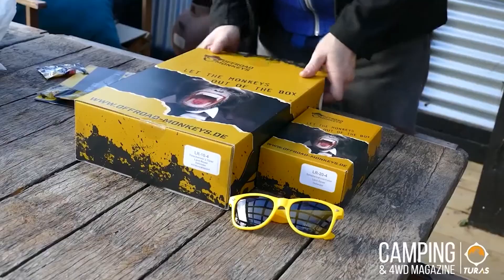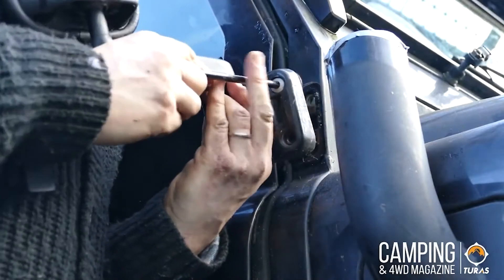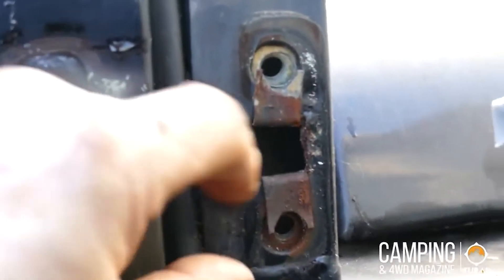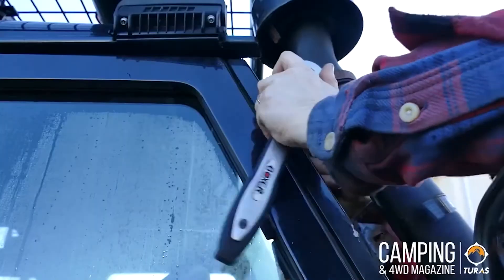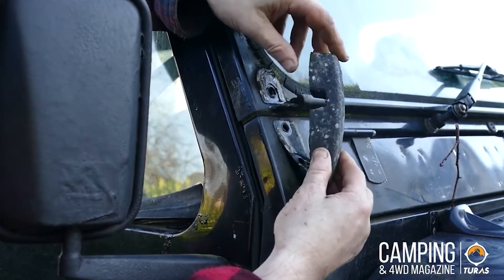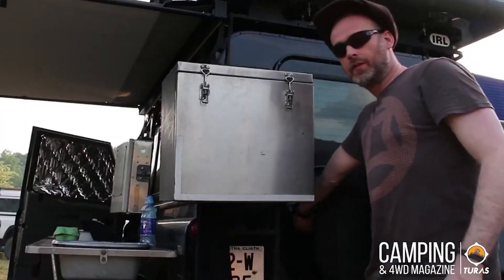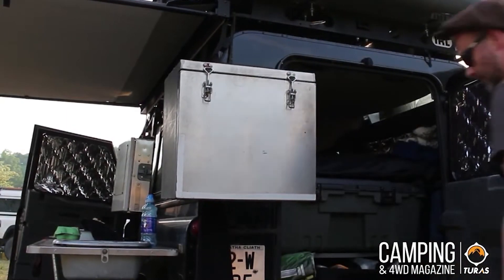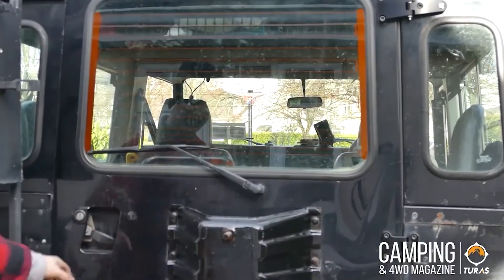TURAS Land Rover Build - Replacement Hinges for Land Rover Defender from The Offroad Monkeys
The often harsh and wet conditions of off road driving can also, when combined with rust , accelerate the break -down of important components. For example many Offroad and expedition drivers encounter recurring issues with door hinges on their vehicles. Loose, broken or rusting hinges can be a real pain and even a danger, when on the road.

The Offroad Monkeys decided to build hard wearing components that are very reliable and are engineered to endure, and have designed and built Land Rover hinges that can take extreme use that would quickly cause less well made components to break down.

Designed and built in its own high tech premises in Germany, these hinges are manufactured from high strength aircraft grade aluminium with high quality lubrication. This aluminium has very strong corrosion resistance and all aluminium has a very long lifetime, and it can be manufactured to be stronger than steel.

The Offroad Monkey hinges are made with inner stainless steel bolts with helical grooves to distribute lubricating grease in an optimal manner, and the hinges also feature stainless steel bearings which can be replaced if needed without having to replace the entire hinge.